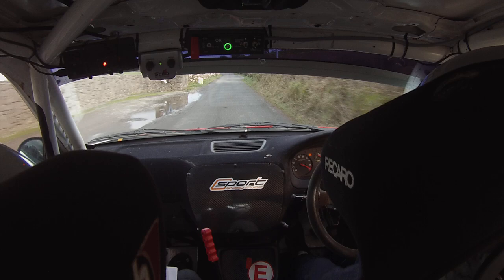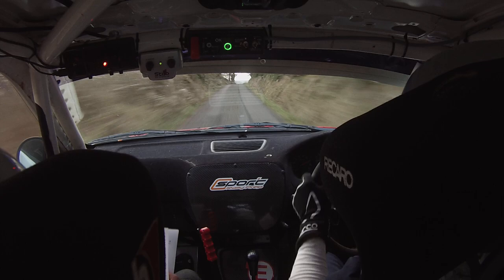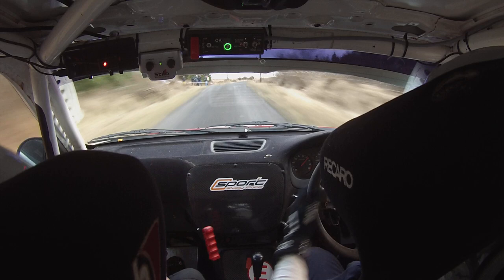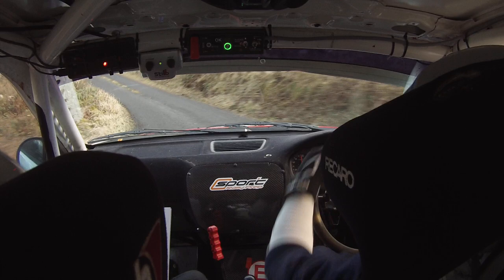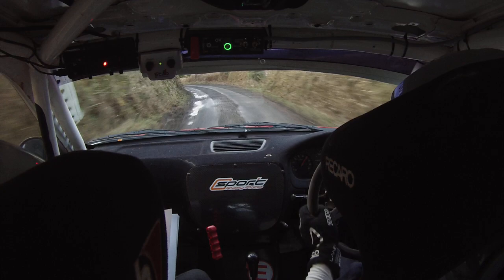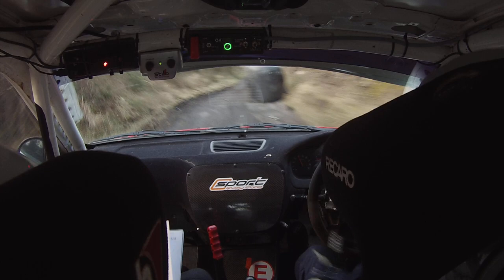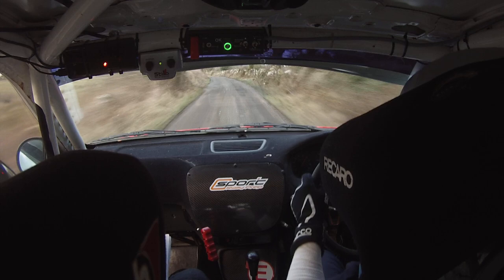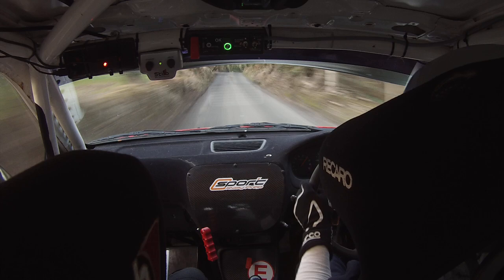Stage 14 - Galway Int 2023 - Jason Gorham & Aron Connaire